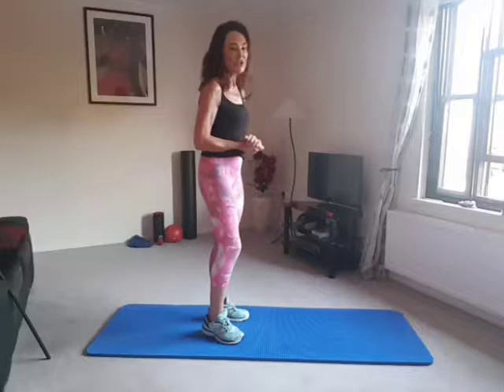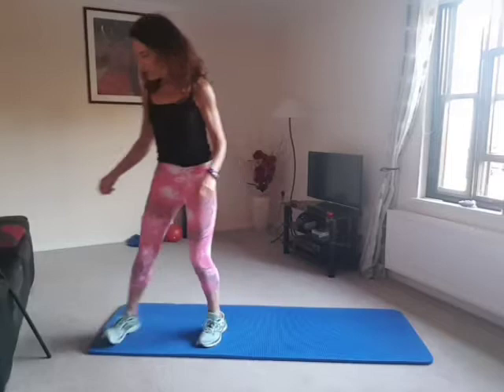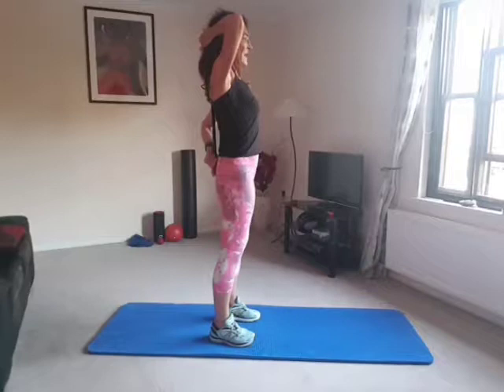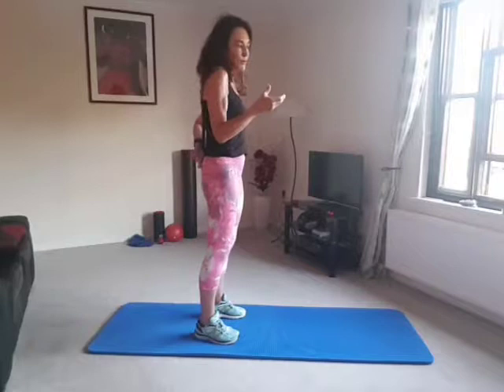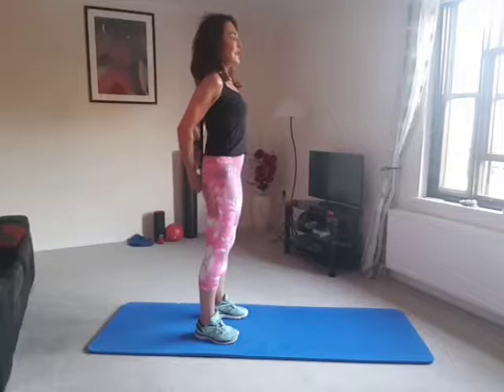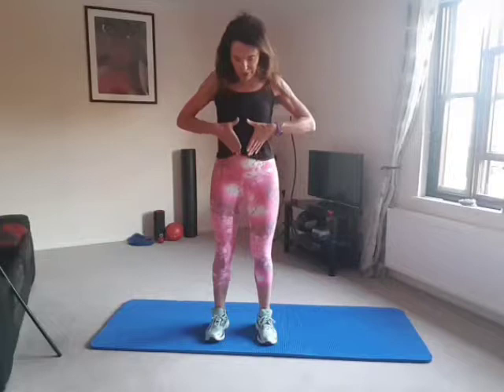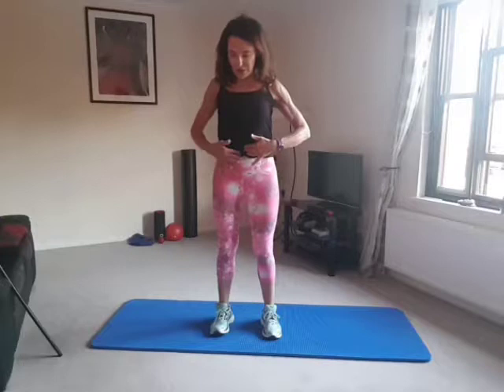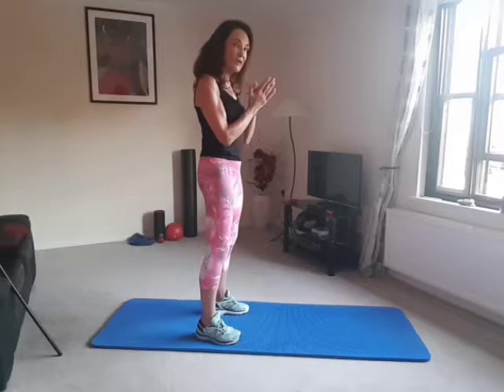5 Key Basics of Fran Brown Pilates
5 Key Basics of Fran Brown Pilates